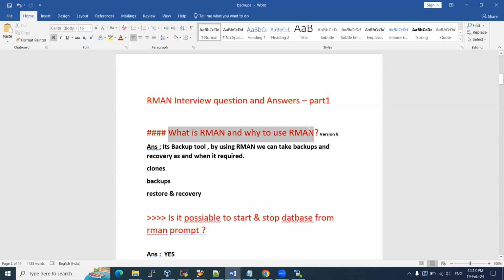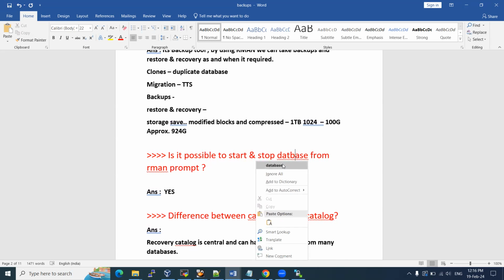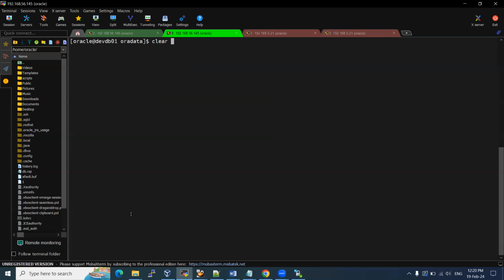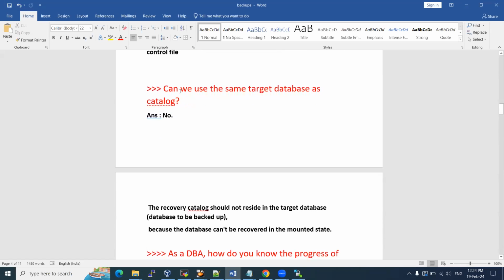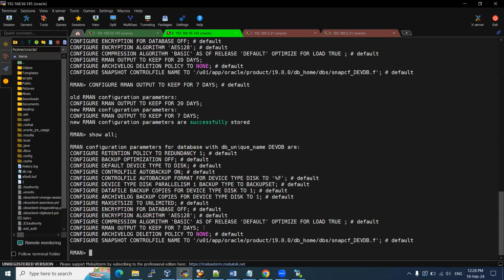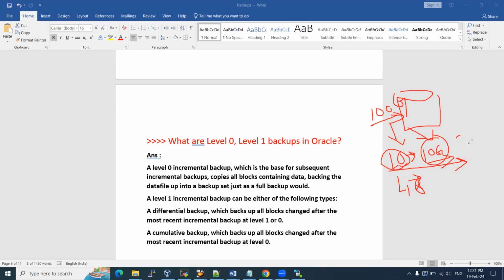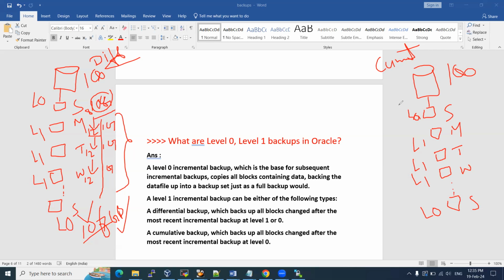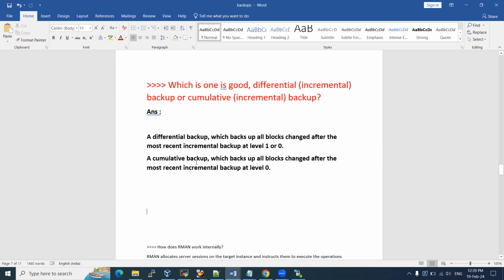RMAN Backup and Recovery Interview Question and Answers - Part#1